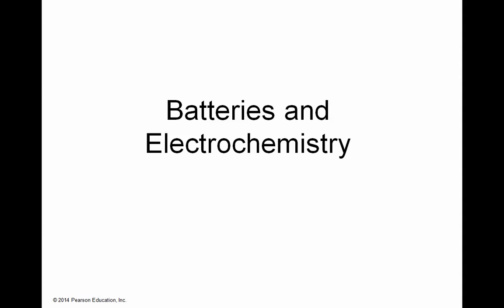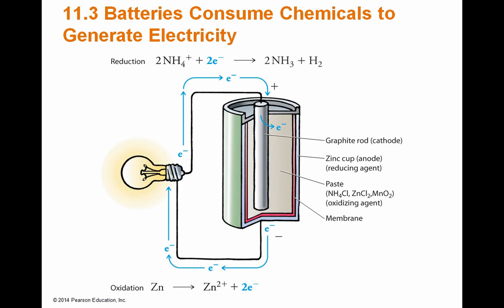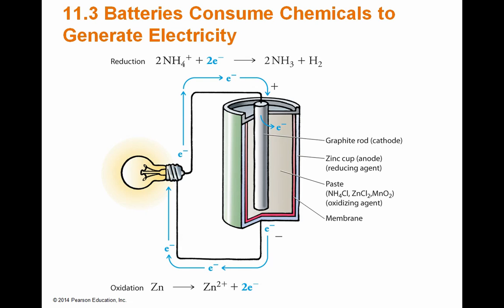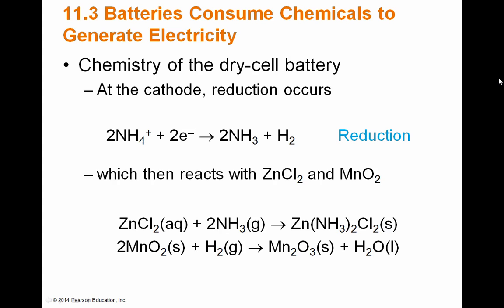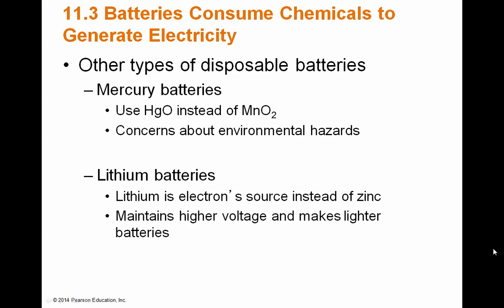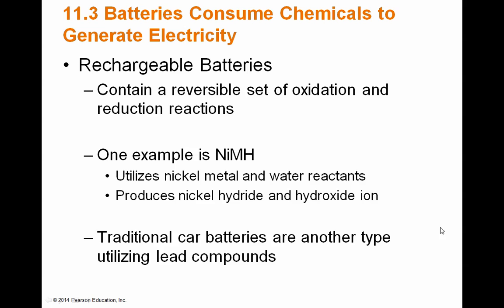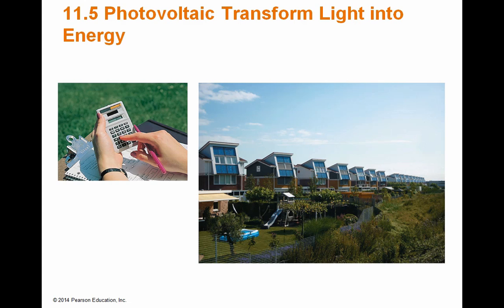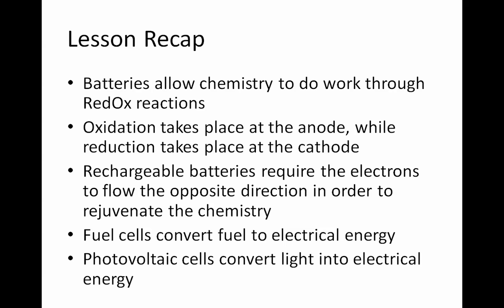Module 5: Lesson F- Batteries as Electrochemistry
Dry-cell, alkaline and rechargeable batteries are described and the electrochemical foundation of each is explained. The role of the anode and cathode in electron movement is explained. Additionally, fuel cells and photovoltaic devices are described.